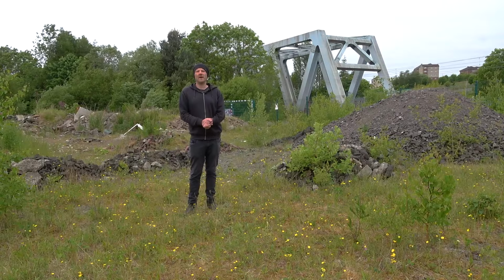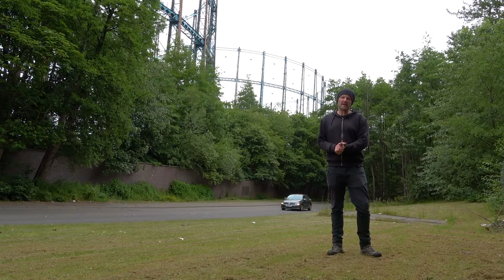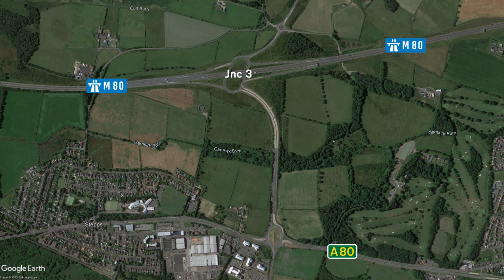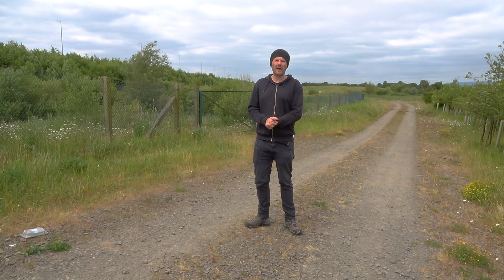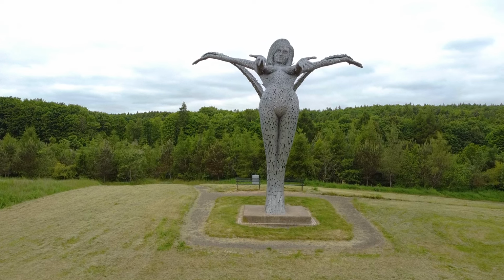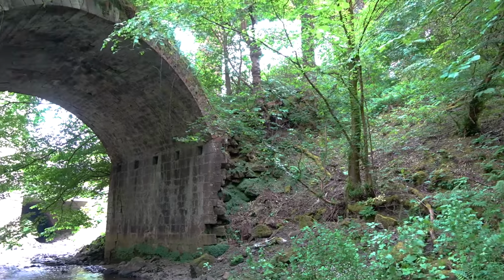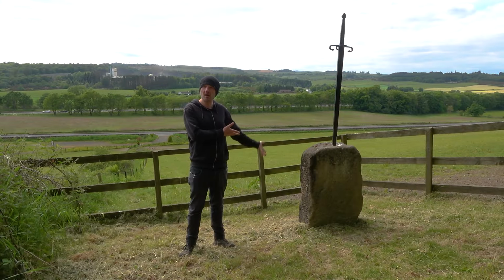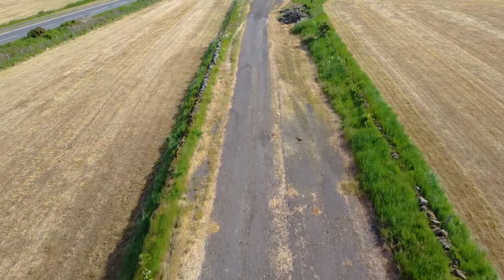Secrets of The Motorway - M80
This week, we'll be heading away from Glasgow (The preferred direction) along the M80 motorway.  After 25 miles or so, we'll arrive to the South of Stirling but of course, we've a lot of stops to make along the way.

Abandoned roads... yes.   Abandoned but also old bridges... yes.  Railway stuff... yes.  Stupid art installations...yes.  Junction re-designs...yes... but wait... there's more...I can't recall what, but it's all there in the video.

In this series we aim to explore what our motorway network is hiding.  As we drive along at 70mph..ish...we simply just wouldn't be aware of what we're missing.  This series aims to uncover some of the hidden secrets our motorways have to offer.